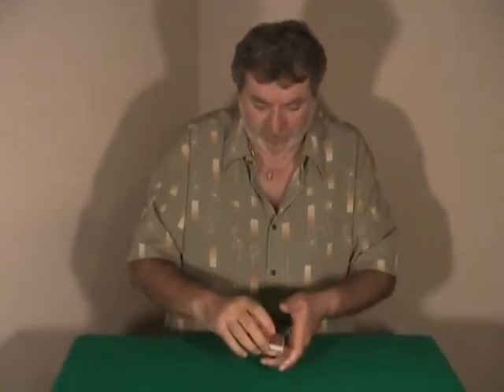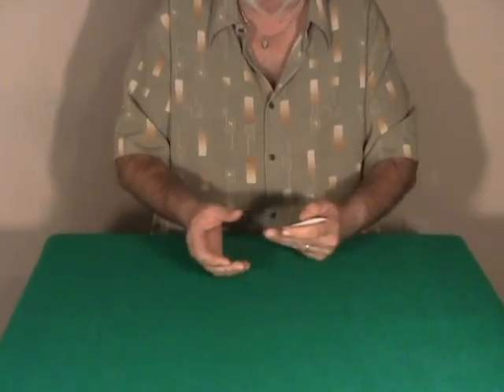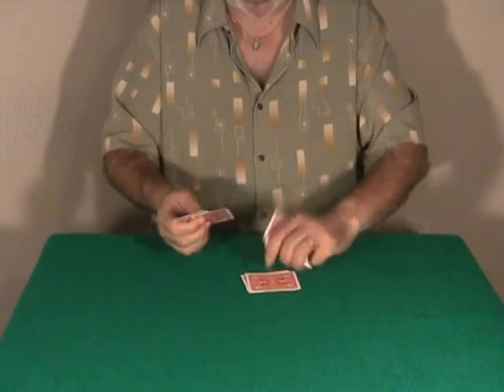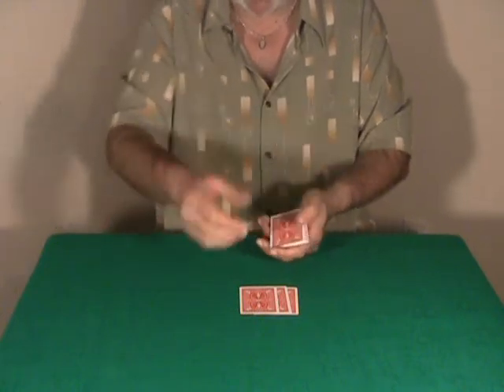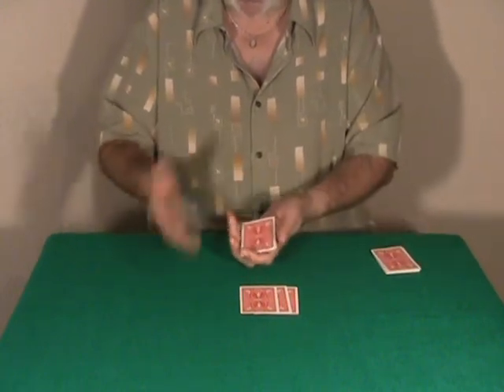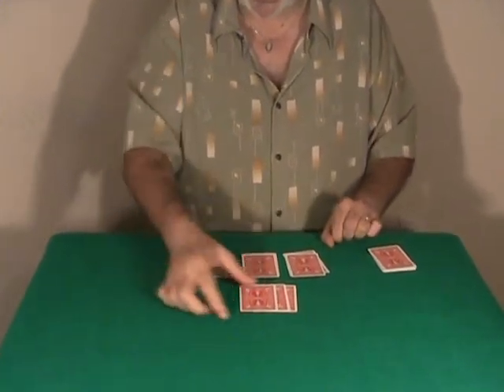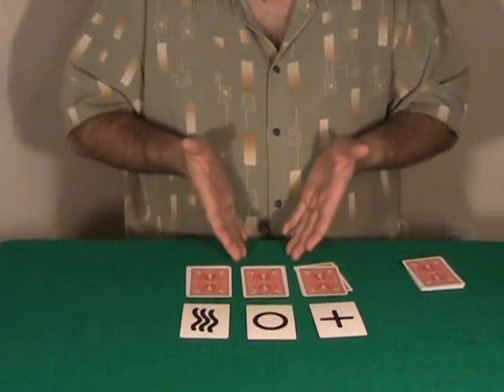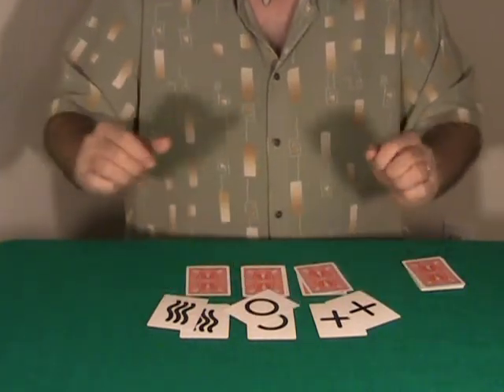ESP Card Magic Nick Trost Routines Vol2 by Aldo Colombini